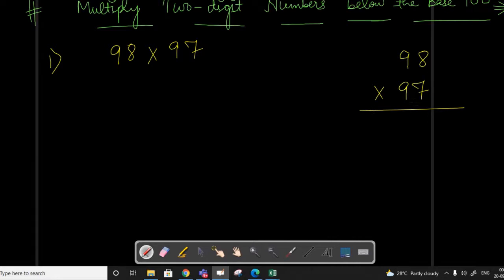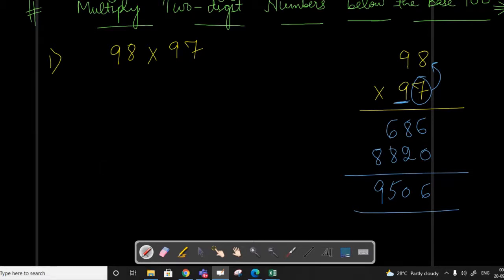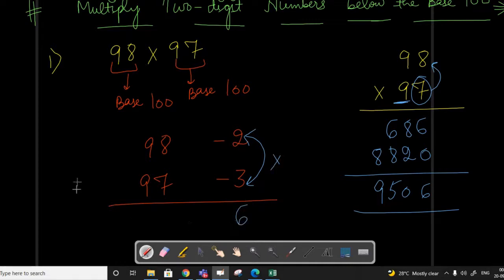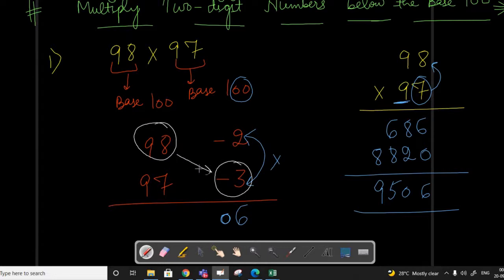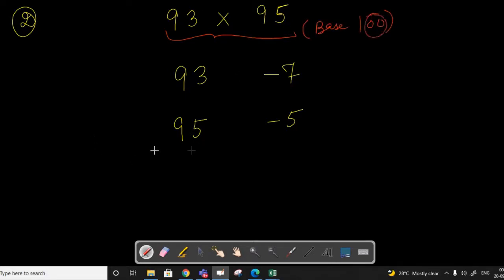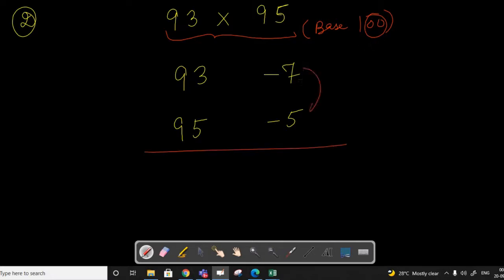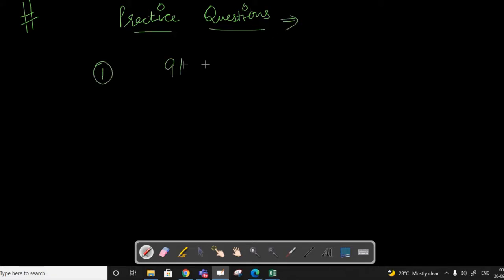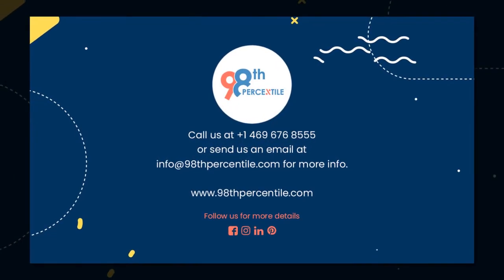Speed-Math Trick 3 | Multiplying Numbers below the Base 100 | Grade 3&4 | 98thPercentile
Speed Math and fast calculations is an interesting way to let your child’s brain muscle tone up. When bombarded with quick calculations in a short span of time, reflexes help in making children mentally active and agile.

98thPercentile is a predominant e-learning platform that conducts after-class accelerated programs in Math, English, Coding, and Public speaking for children in grades K-12.

We are delighted to announce our Speed Math Kahoot contest. The contest would be held on 13-14th November, 2021. Children will be challenged on questions from their age categories and for every question asked a trick will be taught by the host. It will help them in solving Math problems with lightning speed. The gamified sessions will be fun filled learning experience for children. Join us to make your child learn the Math tricks they never knew.

to register and give your children the perfect exposure to explore their Speed Math skills at NO COST.